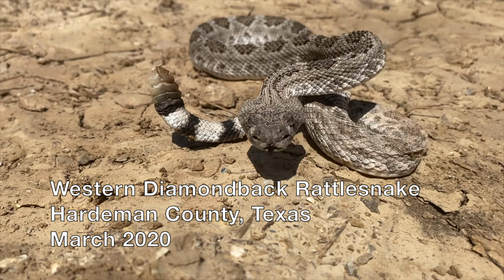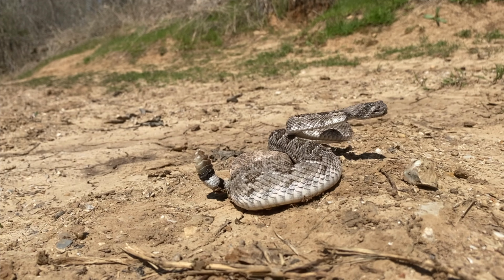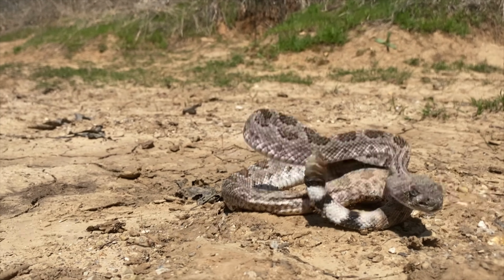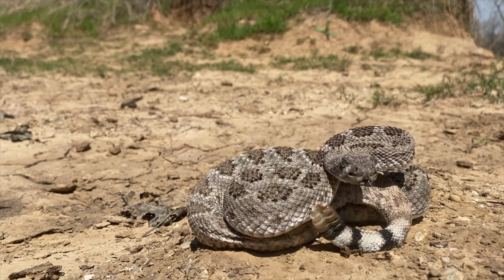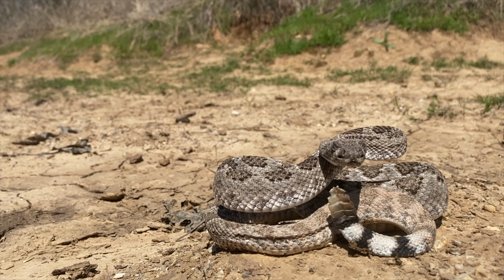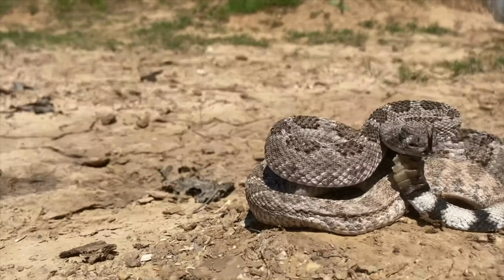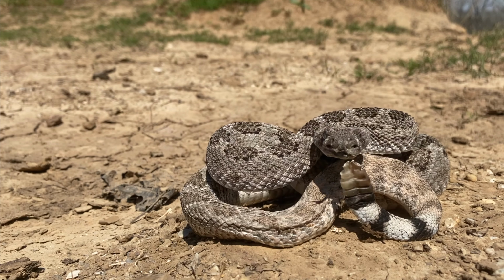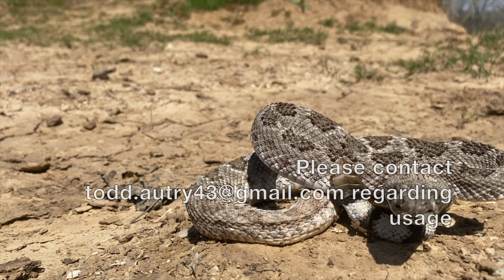Slow Motion Rattlesnake Strike in Texas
One adult Western Diamondback Rattlesnake can eat ten adult rats per year.  One adult rat can eat 25 pounds of grain per year.  This equals 250 pounds of grain protected by just one rattlesnake eating one adult rat!  Let's look deeper and assume that the rat is a female.  Adult female rats can produce ten litters of young per year with an average number of eight young per litter.  By killing and eating just one adult female rat, a single rattlesnake could save a farmer over 2,025 pounds of grain in a single year!

Rattlesnakes also consume thousands of ticks by eating rodents!  Diseases like Hantavirus are spread through rodents so snakes are necessary to the food chain to keep rodent populations in check.  Let's work to protect them!